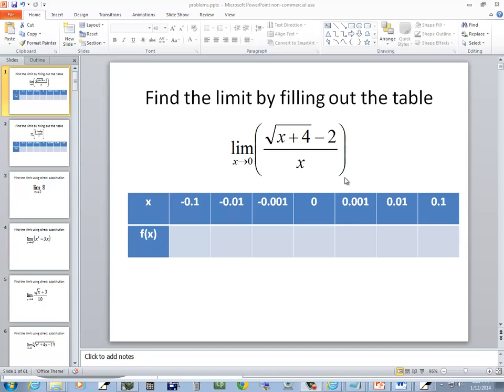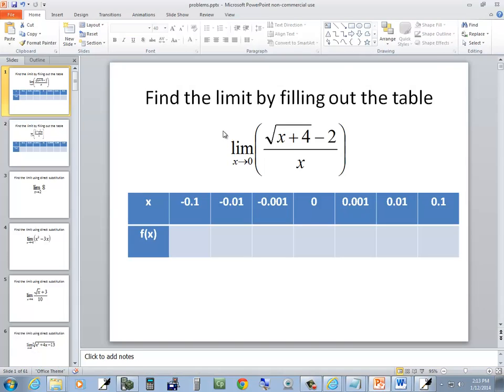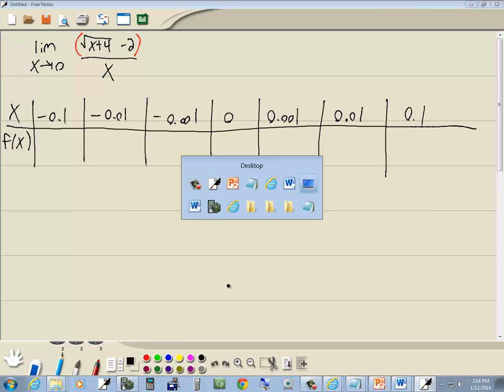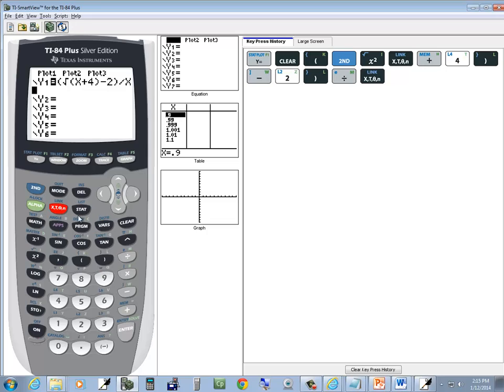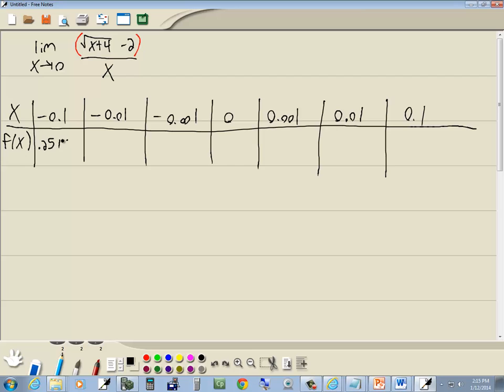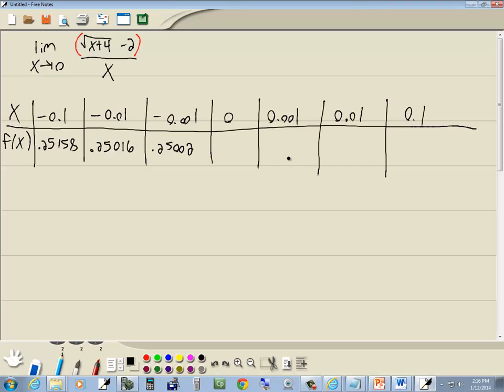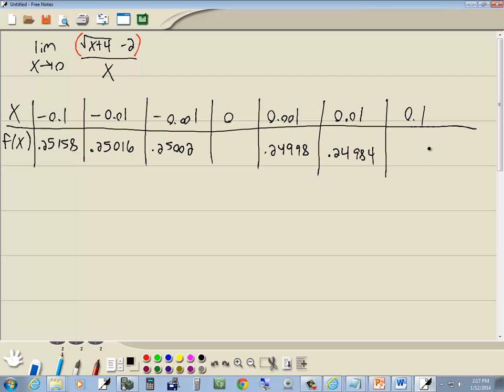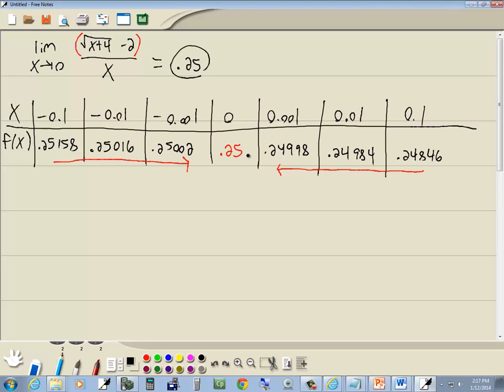Calculus for Business_Economics Homework - Limits - P0976558